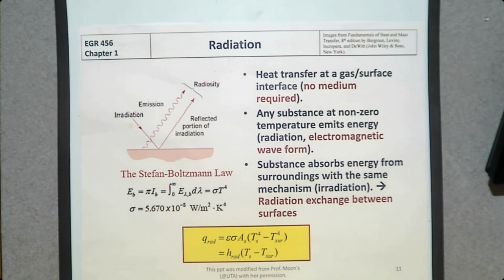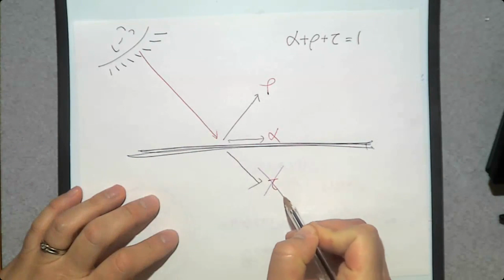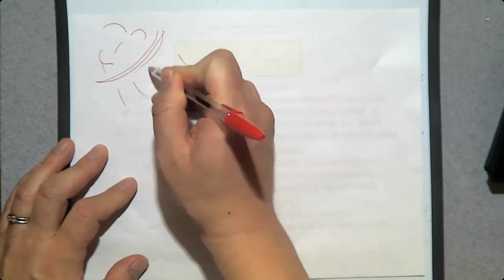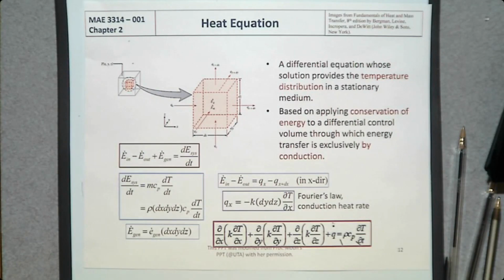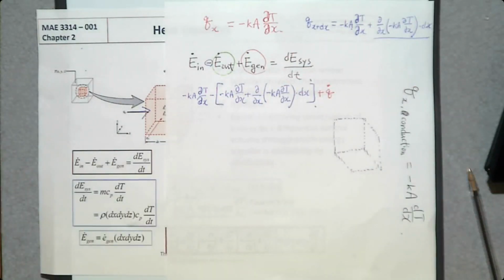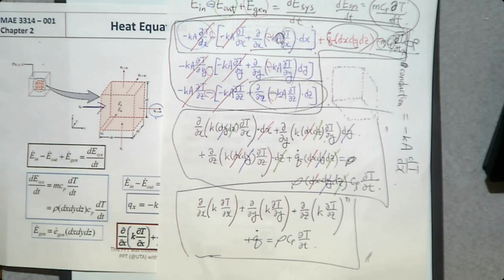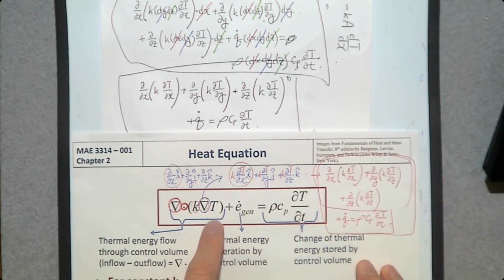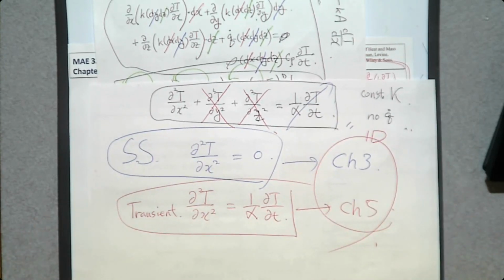Heat Transfer EGR456 Week 10-1